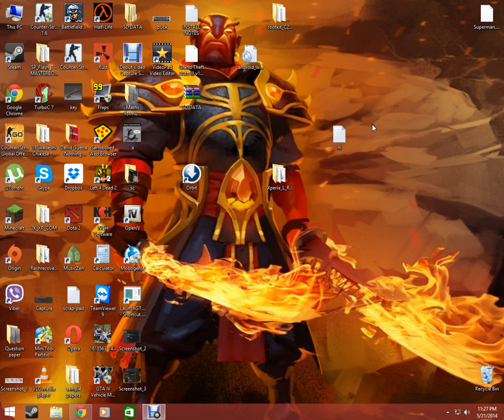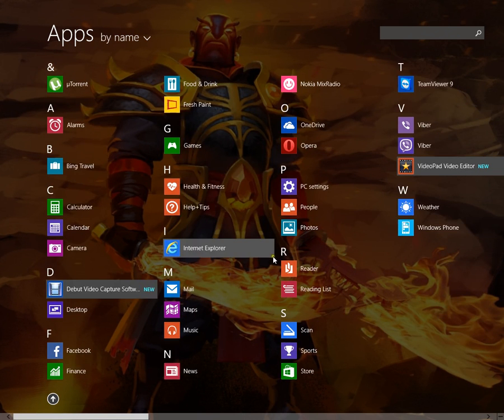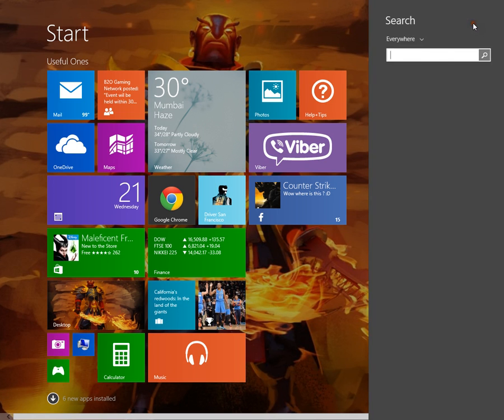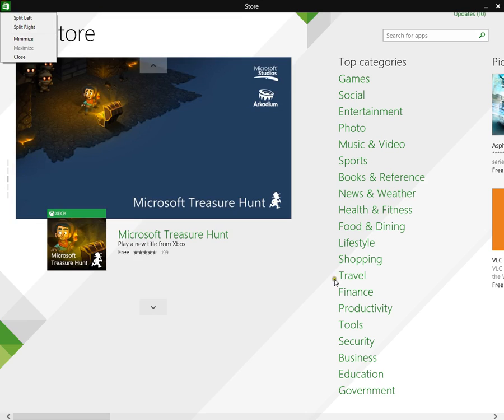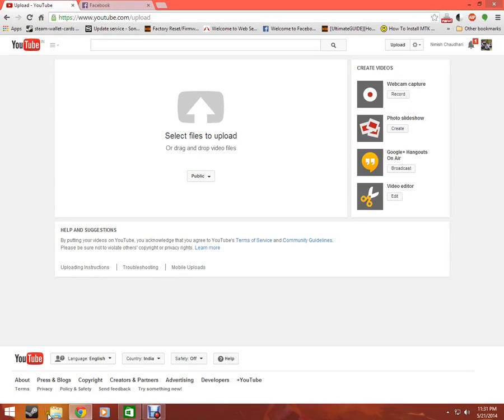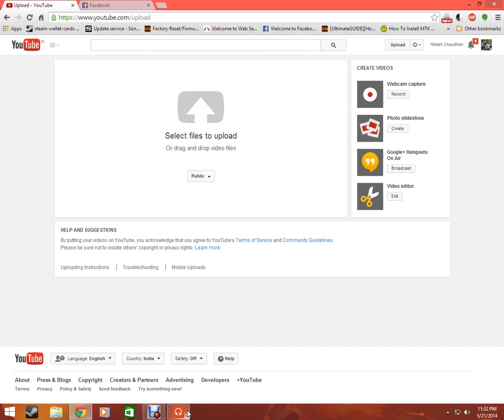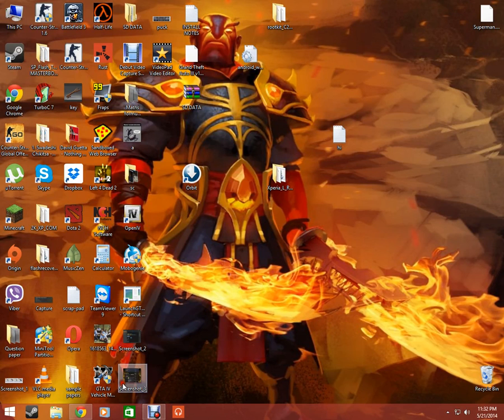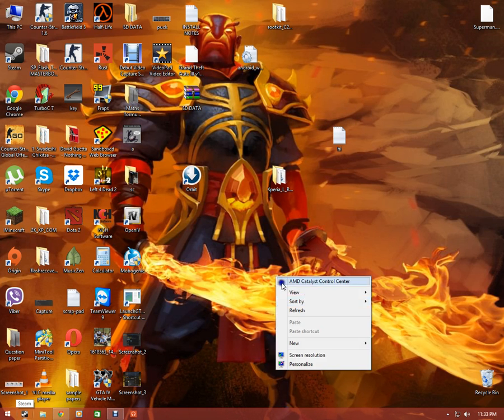Windows 8.1 Update 1 features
The all new Windows 8.1 update with all its features and some cool stuff. Some options available with Networks and preferences. The Windows 8.1 update 1 convenience options.!